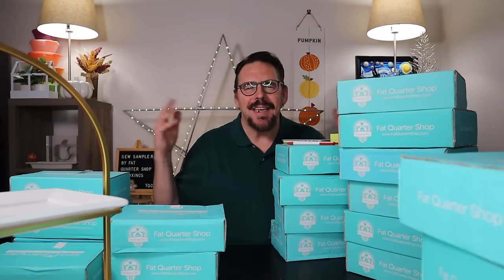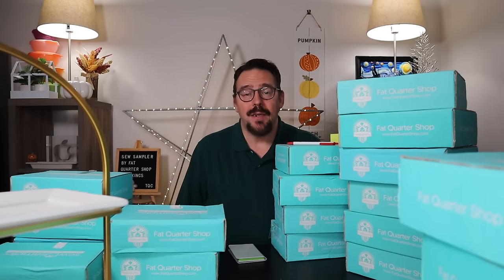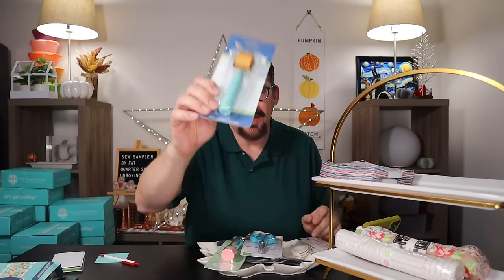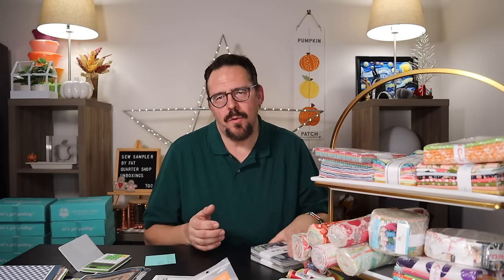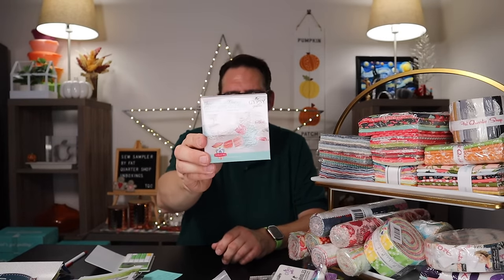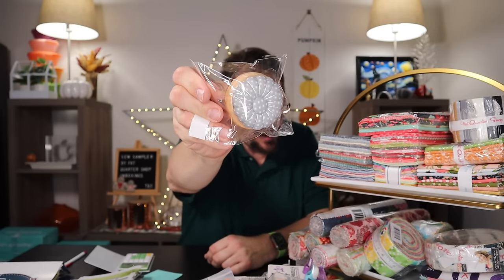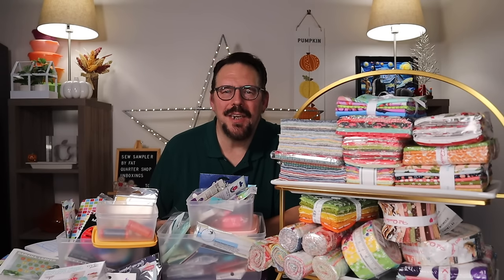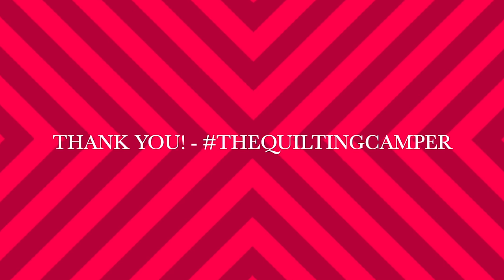Two Years and 24 Boxes of Sew Sampler from Fat Quarter Shop! - The Quilting Camper Ep 63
Let's celebrate with this special edition of the Quilting Camper!  Unboxing 24 Sew Sampler Boxes from the Fat Quarter Shop.  Before I was the quilting camper here on YouTube, I had two years of this subscription I never unboxed.  Why not do them all at once in a 30 min video!  Here you go!  Sharing favorites and why I love this box so much for Inspiration, great fabric pre-cuts and notions!

I so appreciate you!  The more this channel grows, the more I can share!  Keep sharing what you love and your kindness with each other.

Big hugs,
Scott
The Quilting Camper

If you are looking for a dealer and you don't know which one to choose, please reach out to Bigsby's Sewing Center.  I know they can help!  If you are out of state, they can also help support you over the phone too.  Here is some information about their store:

Please also check the Fat Quarter Shop tutorial on how to make the Jelly Roll Table Runner shared in this video

The Quilting Camper

The Quilting Camper

Stamping Scott

Stampin' Up!:
stampingscott.stampingup.net